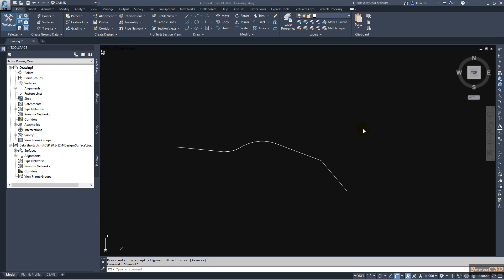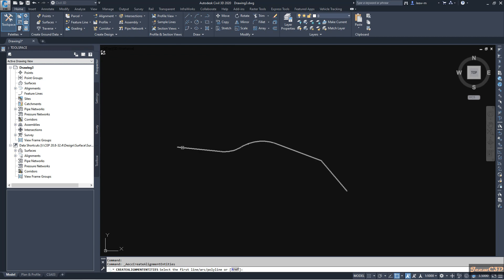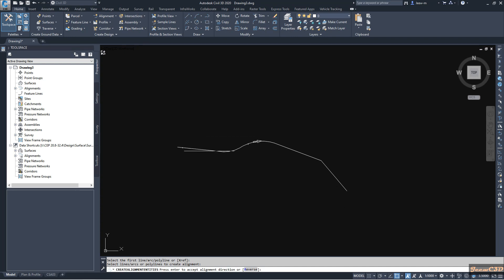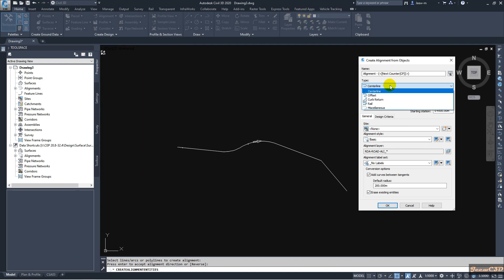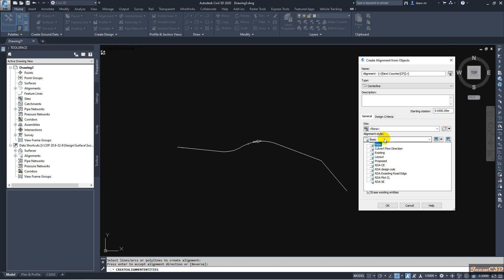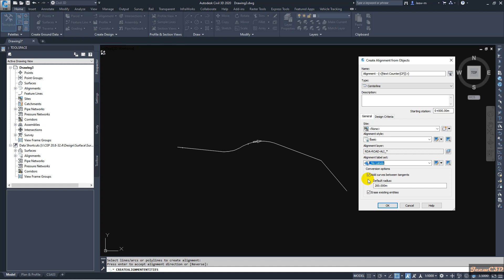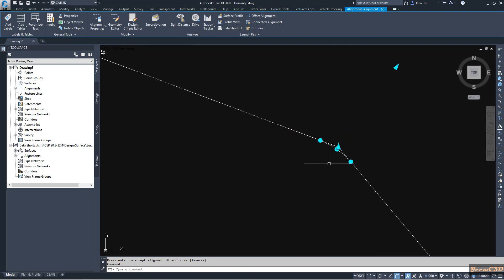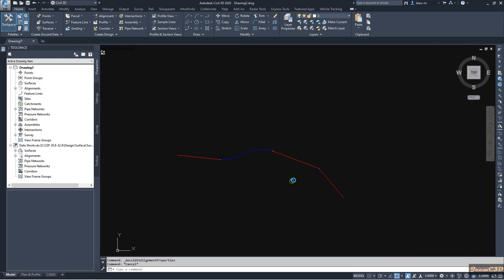Create Alignment from Objects in Civil 3D